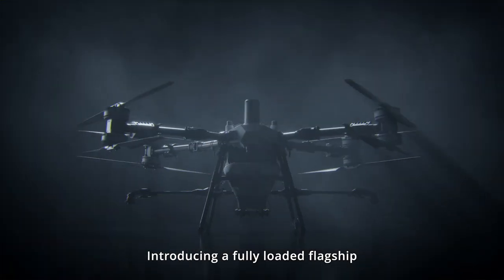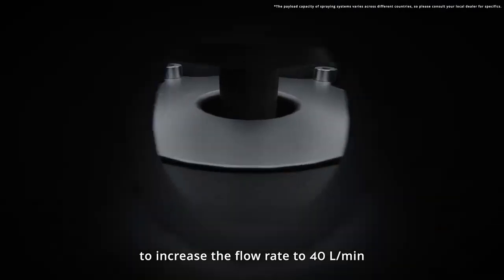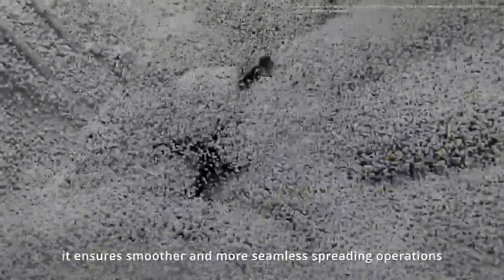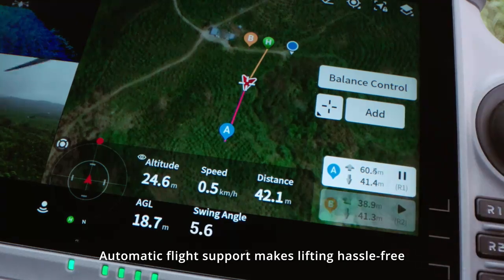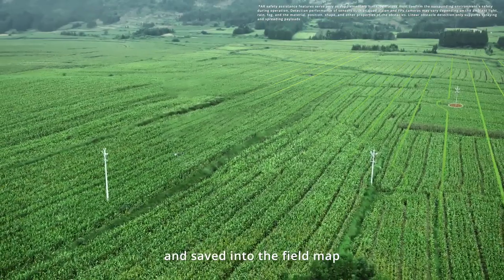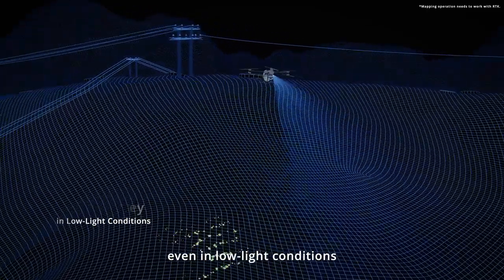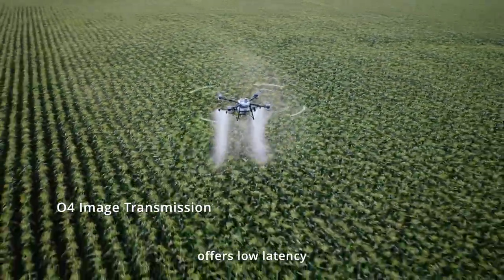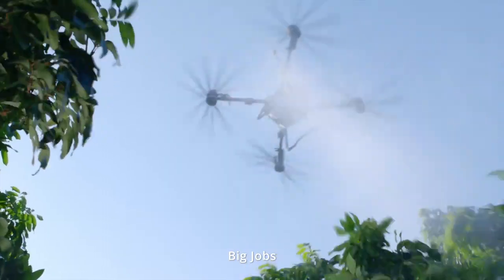DJI AGRAS T100!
🎥 DJI Agras T100 – Overview Summary

The DJI Agras T100 is introduced as a flagship agricultural drone designed to push the boundaries of efficiency, capacity, and versatility in modern farming.

🔧 Key Features:
Spraying Tank: 100 liters
Spreading Tank: 150 liters
Lifting Capacity: Up to 100 kg
Max Takeoff Weight: 149.9 kg
Flight Speed: Up to 50 km/h (31 mph)

🧠 Advanced Technology:
Coaxial twin-rotor system with 62-inch carbon fiber blades
360° obstacle detection using:
Fisheye vision system
Laser radar
Phased array radar
AI & AR capabilities for:
Obstacle mapping
Real-time flight path prediction
Safe landing projections

🌾 Agricultural Applications:
Spraying: Dual-nozzle system with 30 L/min flow rate and adjustable droplet sizes
Spreading: 150 L capacity with advanced auger system for efficient sowing
Transport: Can carry up to 85 kg for use in agriculture, forestry, and fisheries

⚡ Efficiency:
Fast-charging battery: Full charge in just 9 minutes
Energy-efficient design to reduce operational costs

📍 European availability is planned for later this year, with the official showcase expected at Agritechnica 2025.
🛒 Ordering will only become available towards the end of the year.

We understand the anticipation and will keep you updated with any new information as soon as it becomes available.